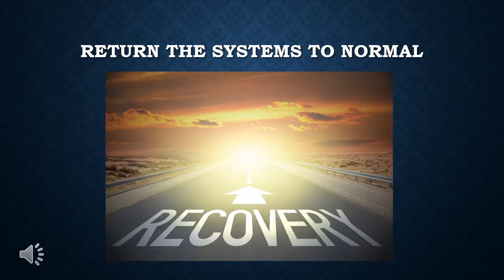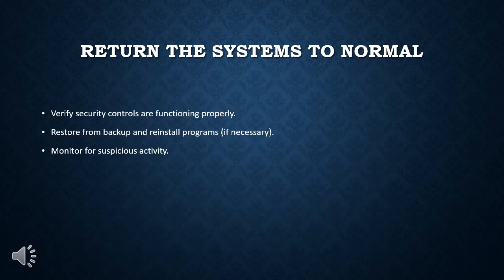IS YOUR CPA FIRM SECURE ENOUGH? - Part 5 - How to Recover from a Breach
Five Minute Cybersecurity
Part 5 - How to Recover from a Breach
by Bill Osolinski, CISSP